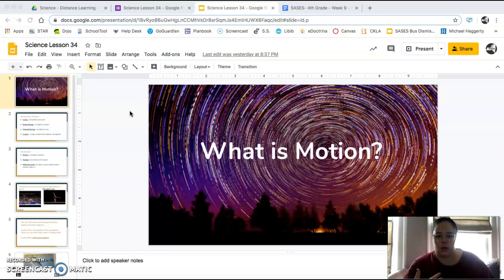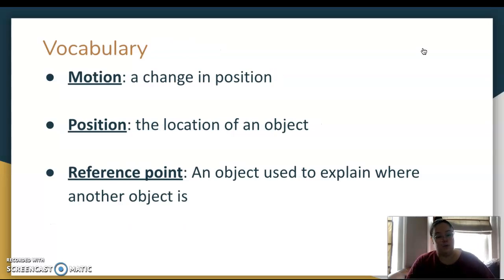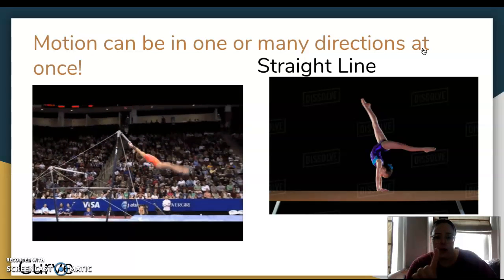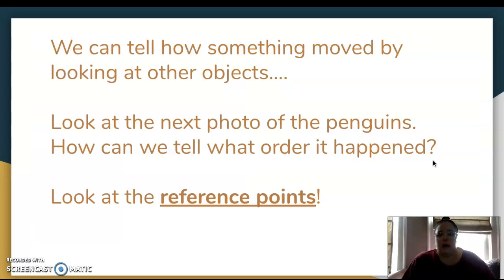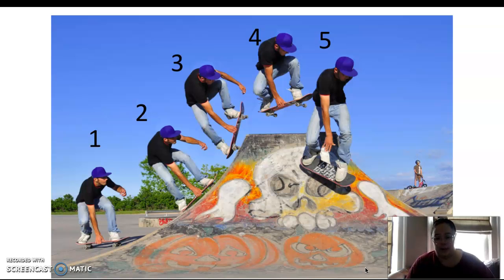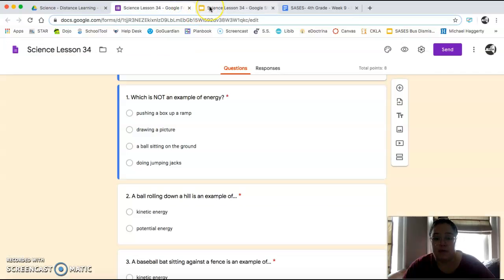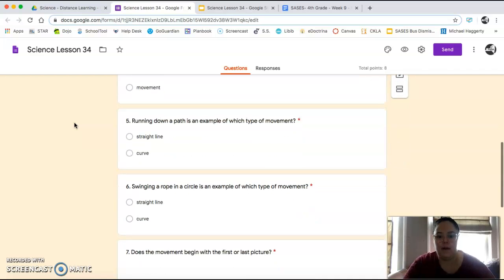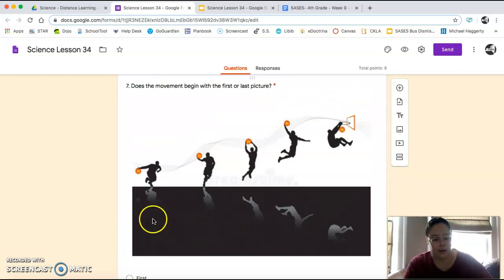Science Lesson 34